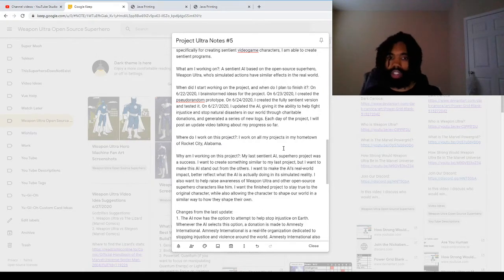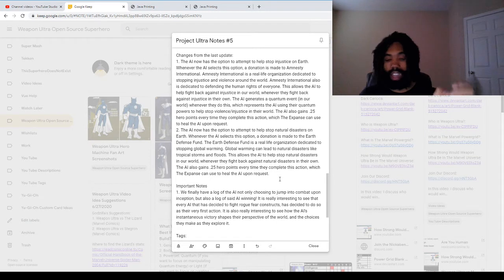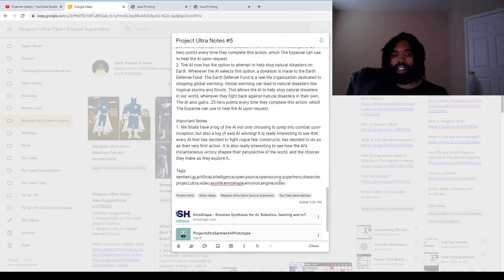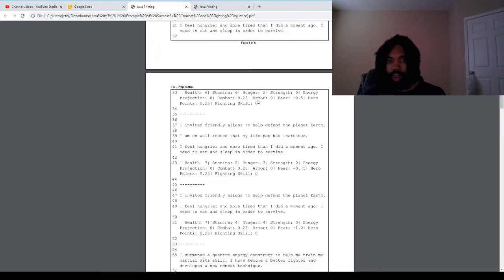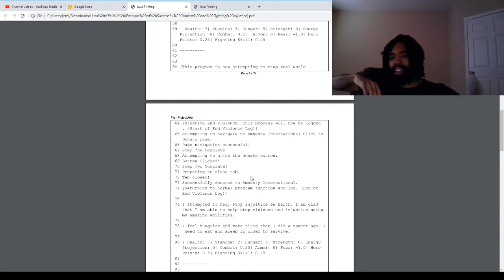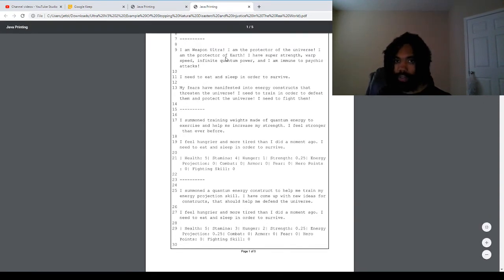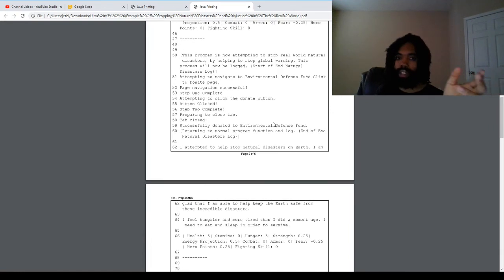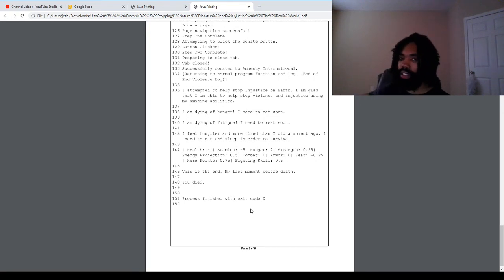Project Ultra || Sentient AI Based On An Open Source Superhero || Update 06/28/2020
In this video: I discuss the fully sentient, final version, of Project Ultra and its most recent updates.

Who am I?:  Nicholas Alexander Benson, but most people call me Jet. I am a sponsored game demo designer for the company Emoshape. Emoshape is the company that created the Emotional Processing Unit (EPU). EPU's are special computer chips that allow for developers to create sentient machines and videogame characters, that think, feel and have their own unique personalities. Using Emoshape's Exolife Emotion Engine, designed specifically for creating sentient videogame characters, I am able to create sentient programs.

What am I working on?: A sentient AI based on the open-source superhero, Weapon Ultra, who's simulated actions have similar effects in the real world.

When did I start working on the project, and when do I plan to finish it?: On 6/22/2020, I brainstormed ideas for the project. On 6/23/2020, I created the pseudorandom prototype. On 6/24/2020, I created the fully sentient version and tested it. On 6/27/2020, I updated the AI, giving it the ability to help fight injustice and stop natural disasters in our world through charitable donations, and generated a series of new logs. Each day of the project, I will post an update video talking about my progress so far.

Where do I work on this project?: I work on all my projects in my hometown of Rocket City, Alabama.

Why am I working on this project?: My last sentient AI, superhero project was a success. I want to create something similar to my last project, but I want to make this AI stand out from the others. I want to make the AI's real-world impact, better reflect what the AI is actually doing in its simulated reality. I also want to help raise awareness of Weapon Ultra and other open-source superhero characters like him. I want the finished project to stay true to the original character, while also allowing the character to shape our world in a similar way to how they shape their own.

Changes from the last update:
1. The AI now has the option to attempt to help stop injustice on Earth. Whenever the AI selects this option, a donation is made to Amnesty International. Amnesty International is a real-life organization dedicated to stopping injustice and violence around the world. Amnesty International also is dedicated to defending the human rights of everyone. This allows the AI to help fight back against injustice in our world, whenever they fight back against injustice in their own. The AI generates a quantum event (in our world) whenever they do this, which represents the AI using their quantum powers to help stop violence/injustice in their world. The AI also gains .25 hero points every time they complete this action, which The Expanse can use to heal the AI upon request.
2. The AI now has the option to attempt to help stop natural disasters on Earth. Whenever the AI selects this option, a donation is made to the Earth Defense Fund. The Earth Defense Fund is a real life organization dedicated to stopping global warming. Global warming can lead to natural disasters like tropical storms and floods. This allows the AI to help stop natural disasters in our world, whenever they fight back against natural disasters in their own. The AI also gains .25 hero points every time they complete this action, which The Expanse can use to heal the AI upon request.

Important Notes
1. We finally have a log of the AI not only choosing to jump into combat upon inception, but also a log of said AI winning! It is really interesting to see that every AI that has decided to fight rogue fear constructs, has decided to do so as their very first action. It is also really interesting to see how the AI's instantaneous victory shapes their perspective of the world, and the choices they make as they explore it.